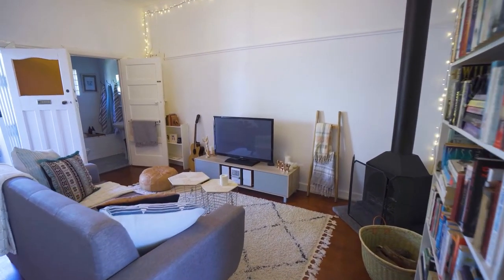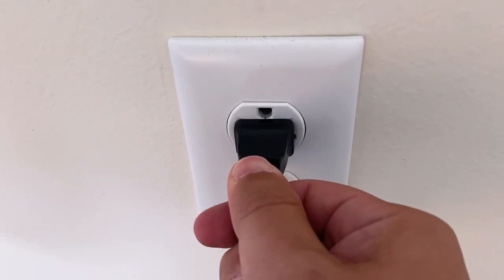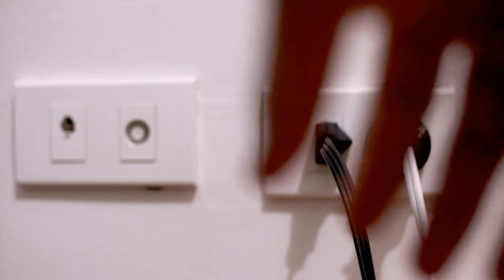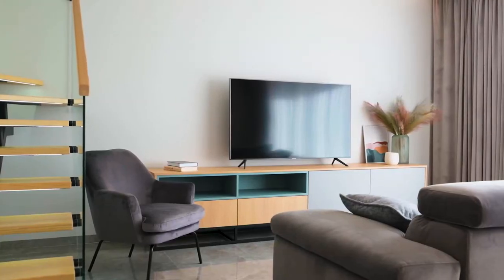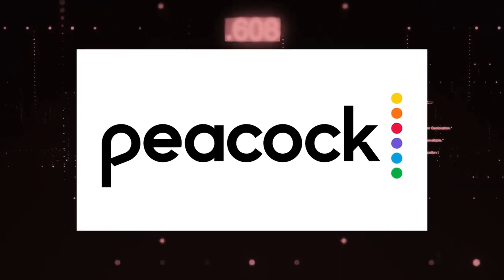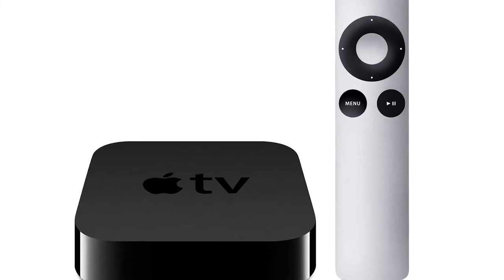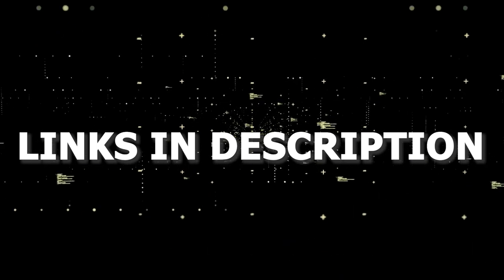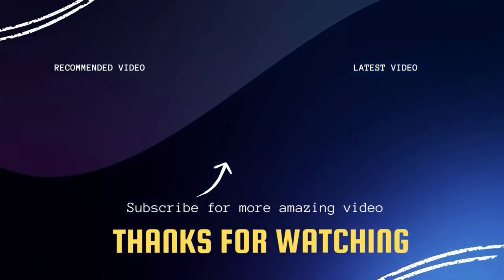Peacock Doesn't Work on Samsung TV (SOLVED)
In this video, we show you a few different ways of how to fix Peacock on a Samsung TV.